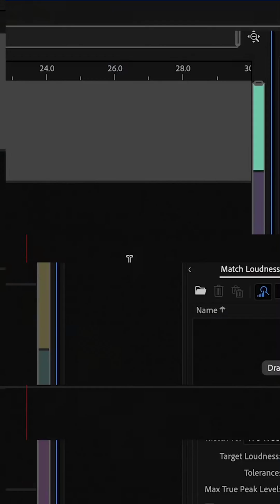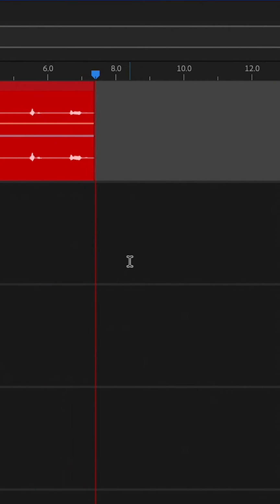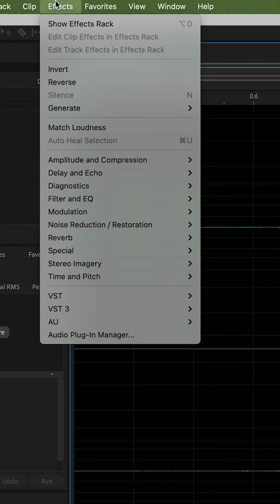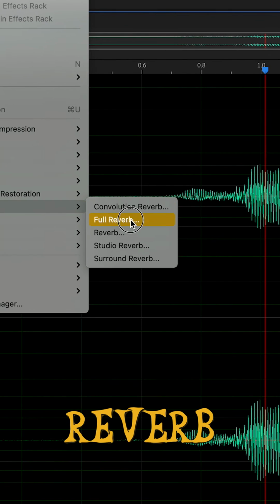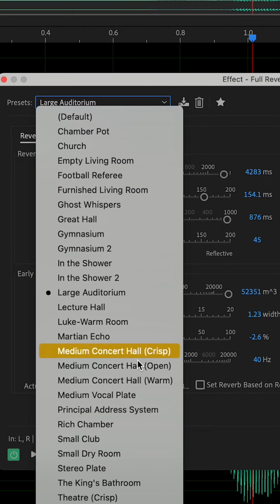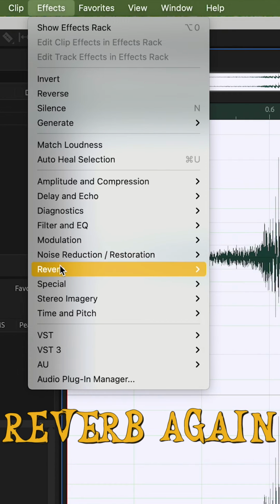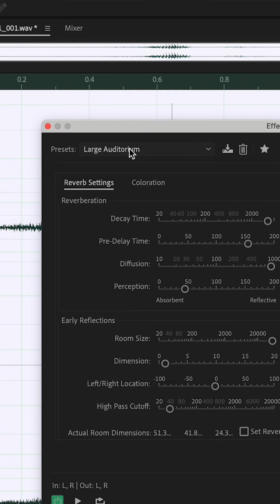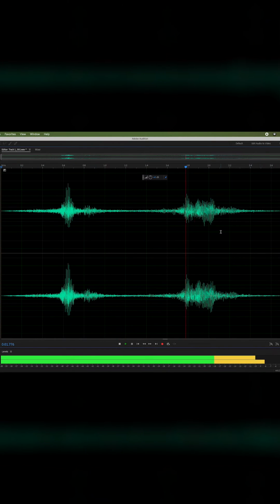Happy Halloween! Spooky Voice Mod in Adobe Audition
Easy Halloween voice mod effect in Adobe Audition!

[Take audio into Waveform]
[Reverse]
[Add Reverb]
[Reverse Again]
[Reverb Again]
[Lower Pitch]

Bittle MCOM is an educational channel that covers the use of audio and video editing.  From beginner usage to advanced understanding of Adobe Audition and Adobe Premiere Pro.  Along with basic understanding of industry terminology.